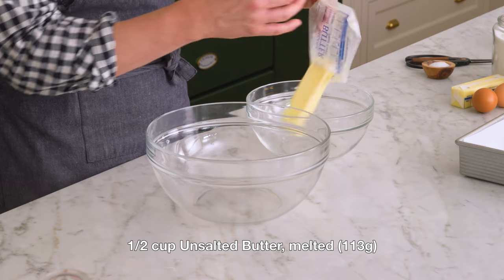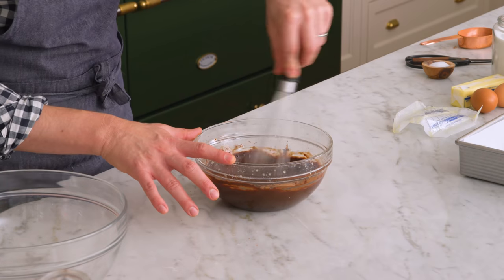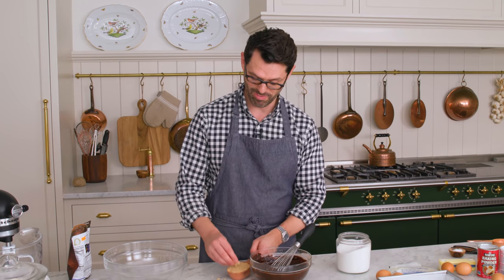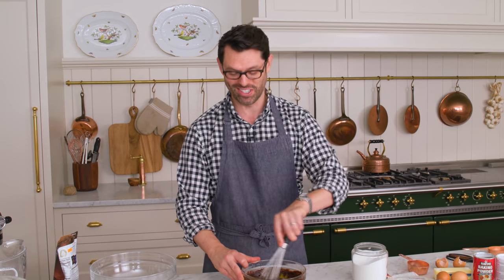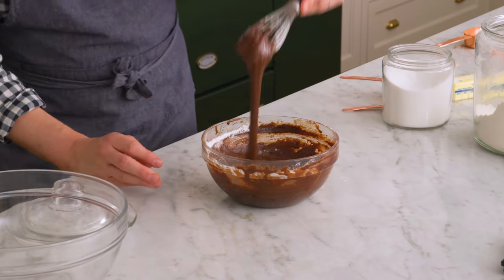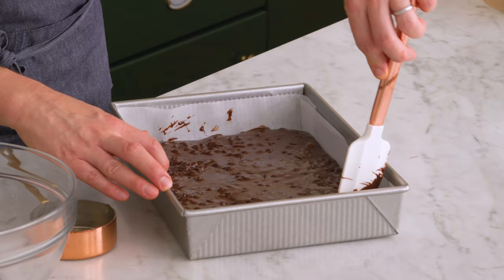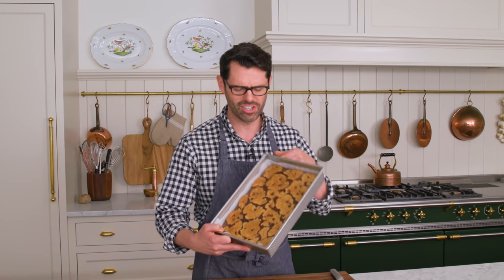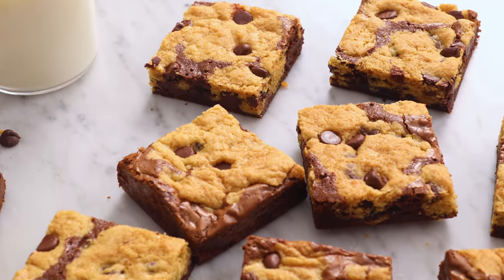Brookies Recipe | Brownie and Chocolate Chip Cookie in One!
These Brookies are rich, fudgy and decadent bars made with half brownie and half chocolate chip cookie. Easy to make with basic pantry ingredients this is the ultimate way to enjoy your two favorite sweet treats in one! They are beyond easy and soooo delicious!!! It's a must bake recipe for all you chocolate lovers.